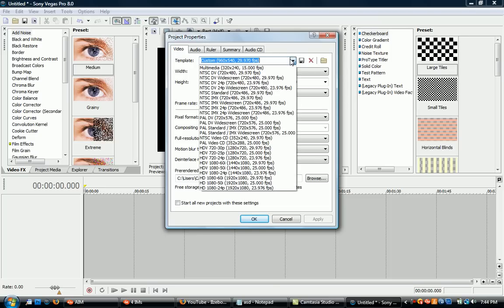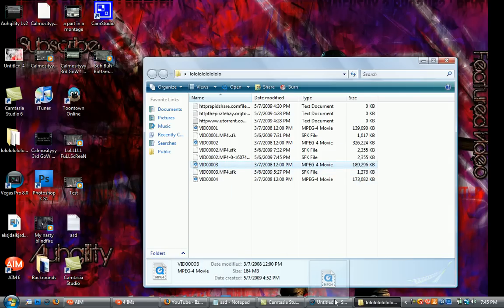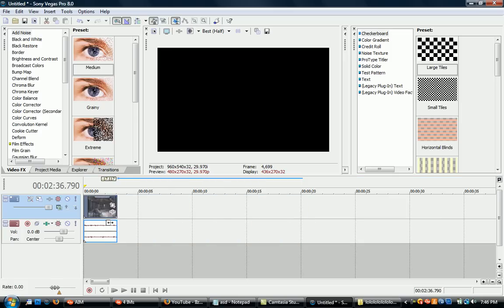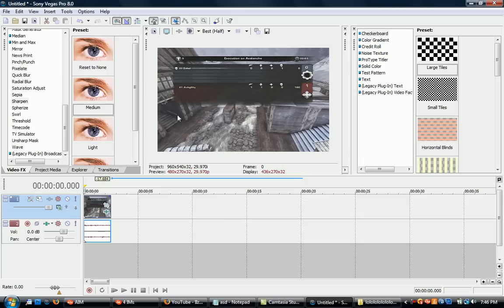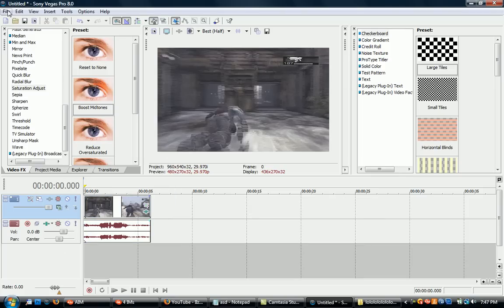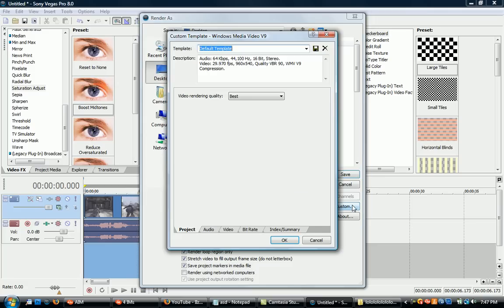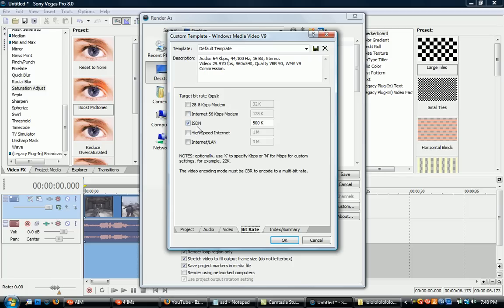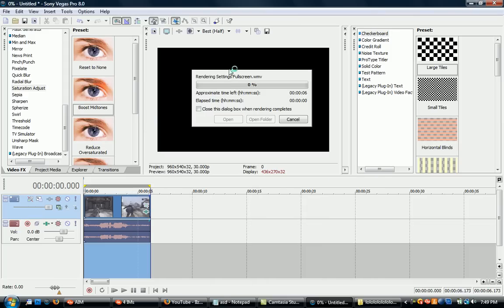How to get YouTube fullscreen HQ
Project Properties
Template - NTSC (720x480, 29.970 fps)
Width - 960
Height - 540
Frame Rate - 29.970 (NTSC) (unimportant)
Field Order - None (progressive scan)
Pixel Aspect Ratio - 1.000 (Square)
Full-resolution rendering quality - Best
Deinterlace - None

Video FX
Sharpen - Put it to 0.500 (IMPORTANT!) Try boost midtones saturation.

Clip Properties (right-click)
Uncheck Loop and Maintain Aspect Ratio
Make Pixel Aspect Ratio 1 (square) (not very important)

Rendering
Save as Type - Windows Media Video V11 (.wmv)
Check Stretch video to fill output frame size and Save project markers in media file
Template - Custom
Go to Project Tab - Video Rendering Quality - BEST
Go to Video Tab - Mode - CBR
Format - Windows Media Video 9
Image size - (Custom)
Width (pixels) - 960
Height (pixels) - 540
Pixel Aspect Ratio - 1.000 (Square) (VERY IMPORTANT)
Frame Rate (fps) - 30.000
Seconds per key frame - 5
Check off - Override default Compression Buffer (seconds) - Put 3 in the Box Beside
Video Smoothness - 100 (Sharpest)
BIT RATE TAB IMPORTANT
Put 4 M in the InternetLAN box